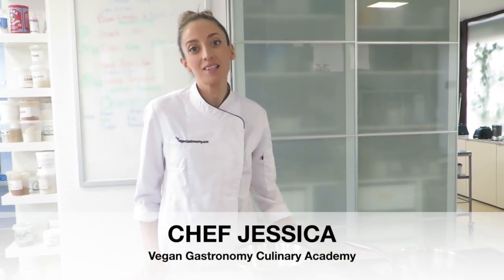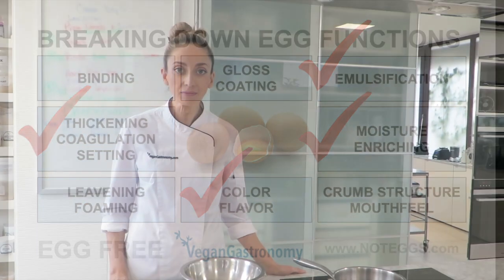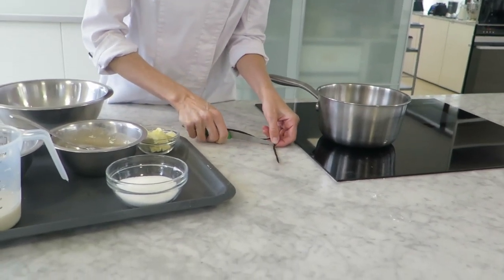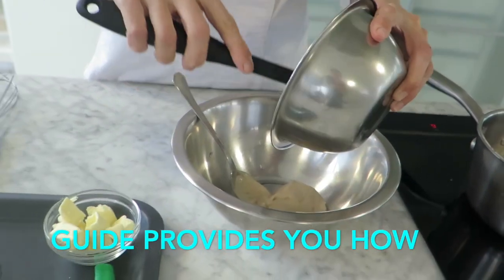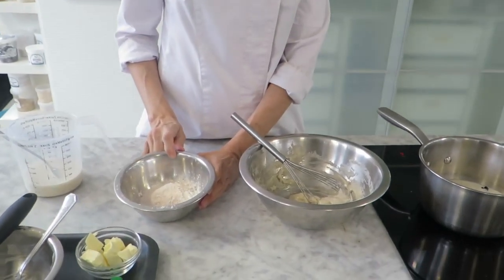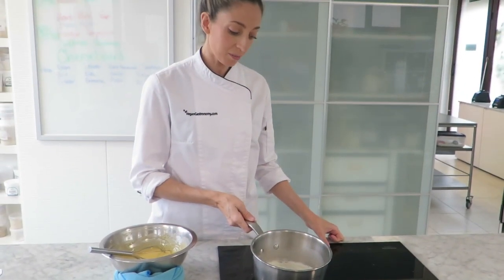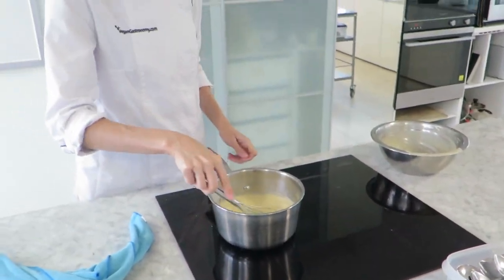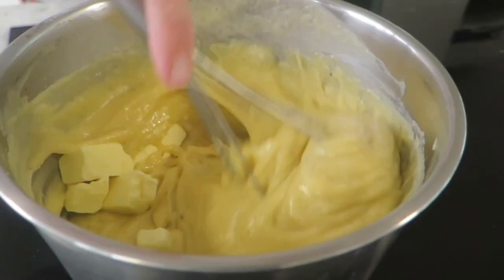Vegan Pastry Cream from Potato Protein